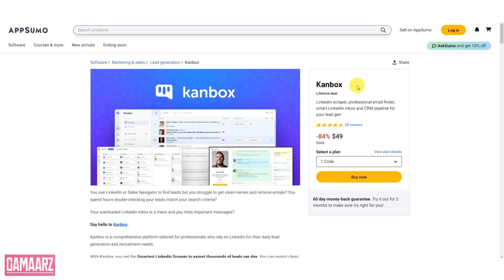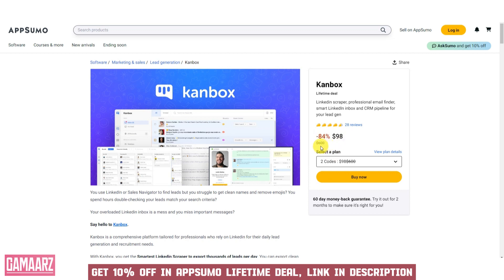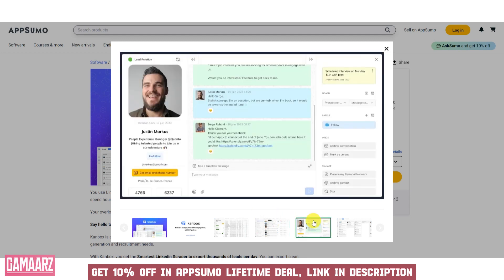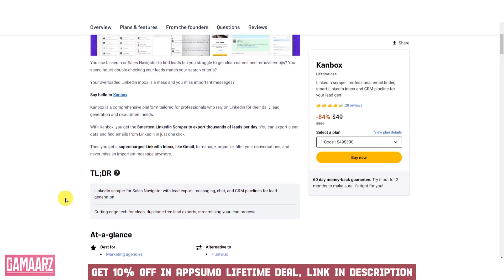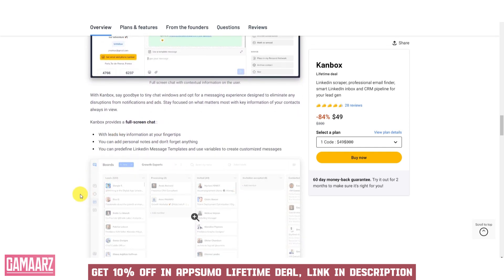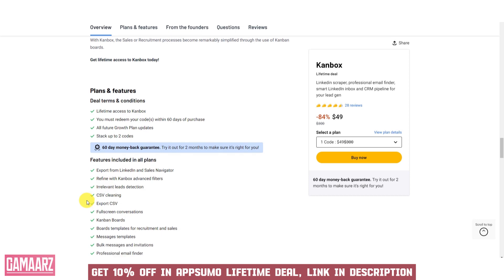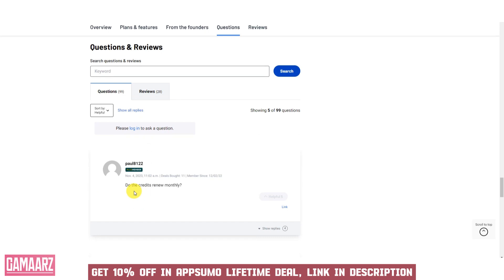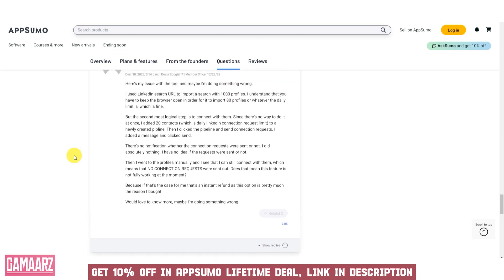Kanbox Lifetime Deal $49 - Elevating LinkedIn scraper to unparalleled accuracy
If you are looking for a Kanbox lifetime deal or a Kanbox review. You came to the right place on lifetime deal updates. Now New AppSumo offers Kanboxio lifetime deals for you with discounts.

Kanbox is a Linkedin scraper designed to export lists of leads from Sales Navigator. It provides clean, duplicate-free data, and integrates a Smart Linkedin Inbox Messenger and a full-screen chat, along with CRM pipelines, to supercharge your lead generation efforts.